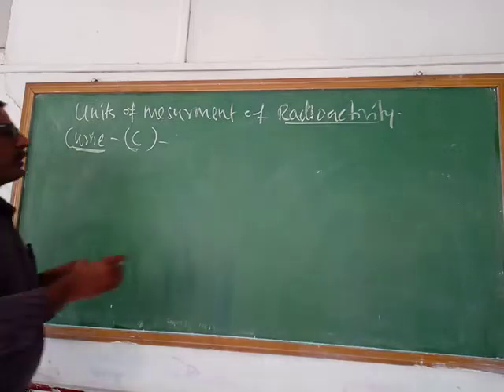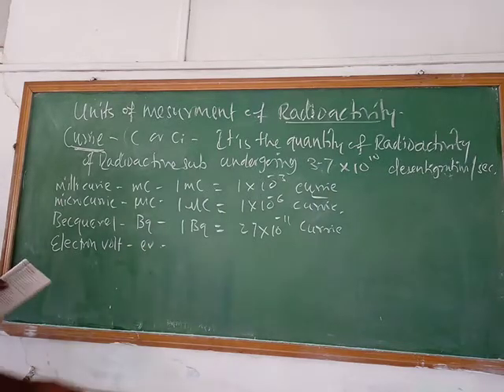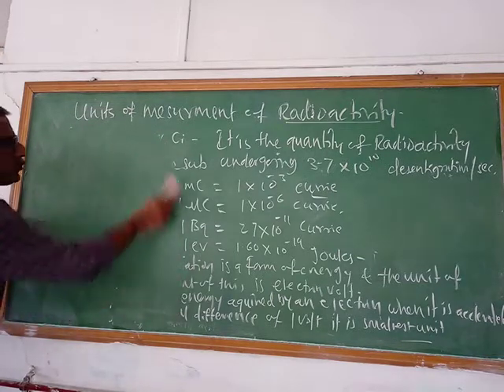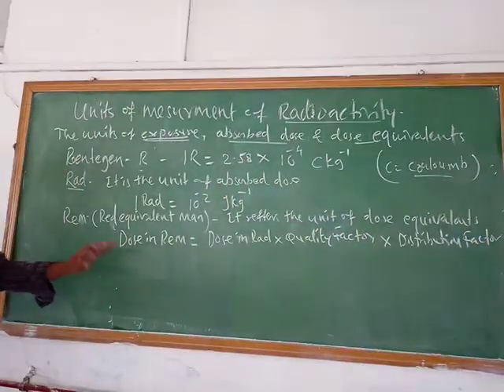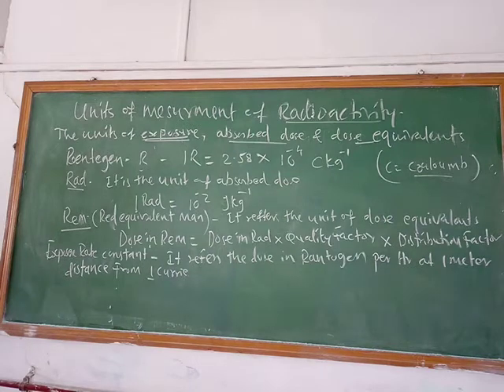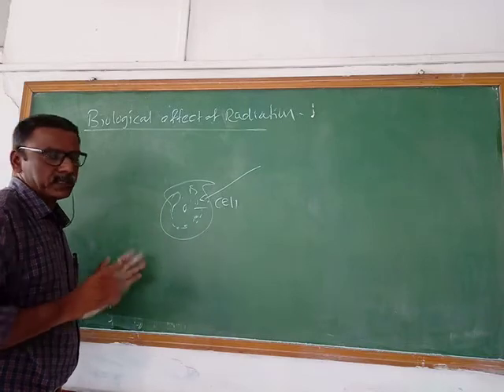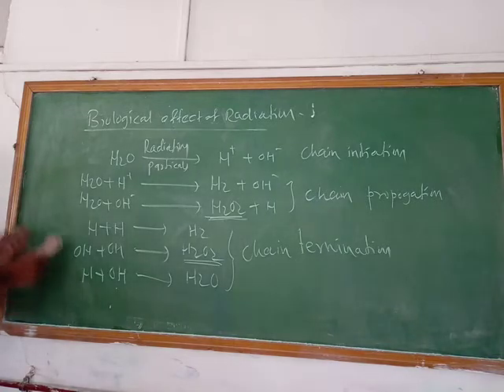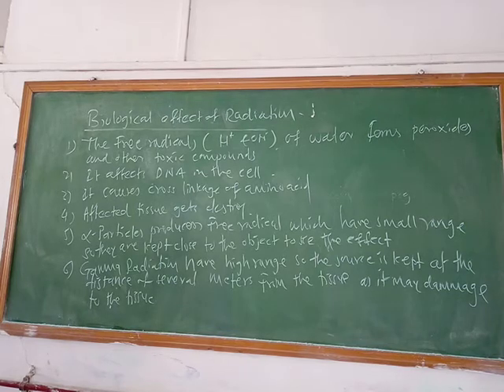PC 1: Units of Radioactivity & Biological effects of Radiation. By Rajesh Wani Sir.